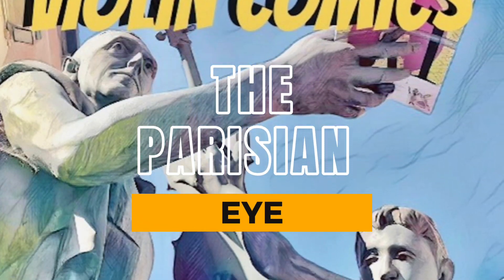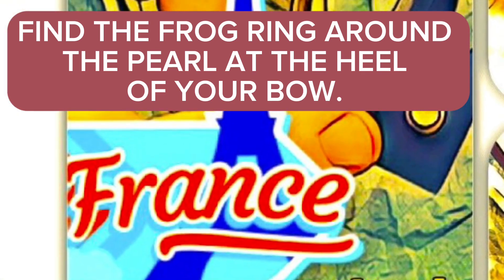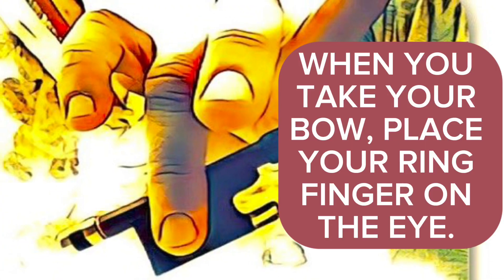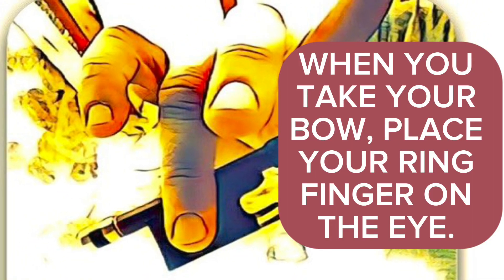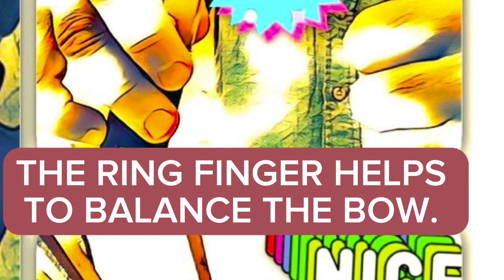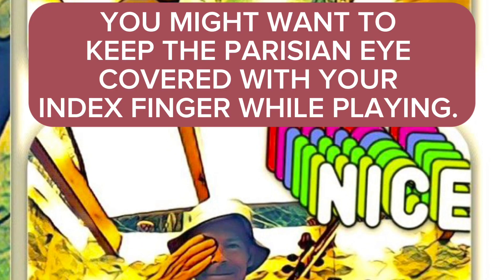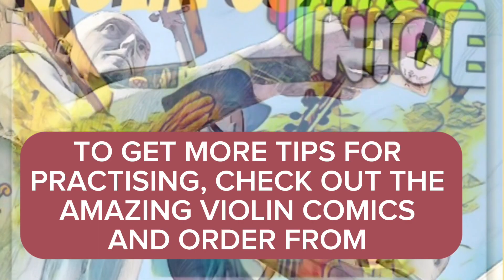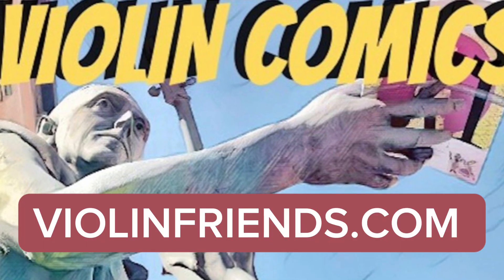What's the function of the ring finger of your bow hand, and where to place it on the bow?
The exercise "Parisian Eye" helps to place your ring finger on the bow. To find more tips for teaching and learning the violin, viola, cello and doublebass check out the Amazing Violin Comics by Lauri Hamalainen.